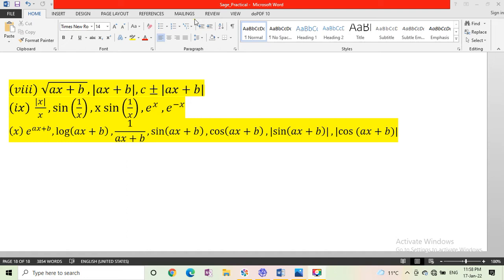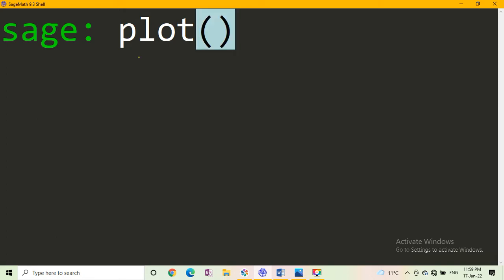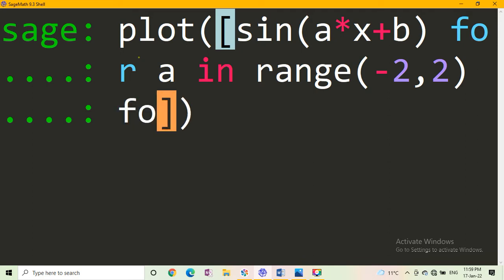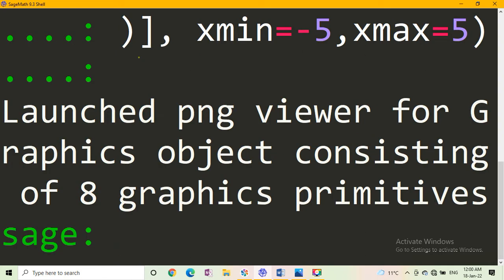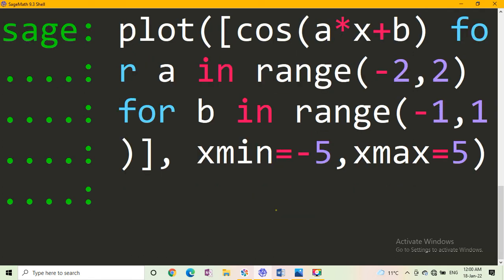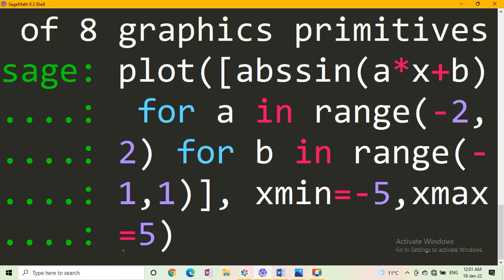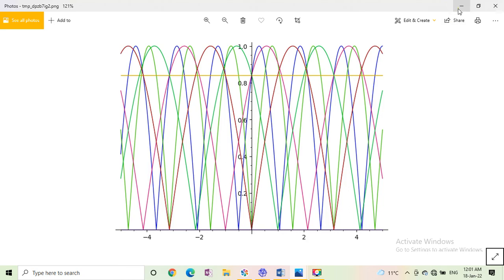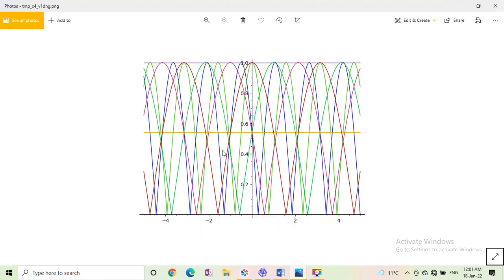Plotting of graphs using sagemath (V-5)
Practical Paper B Sc -I students of various Universities. In this video, we plot some graphs using sagemath.
Thanks, team sagemath.
Use the same command in above link to get the graphs of the functions by pressing the evaluate button appear on the screen.